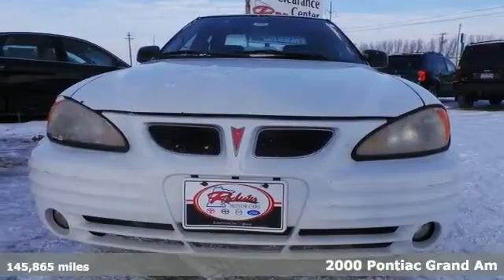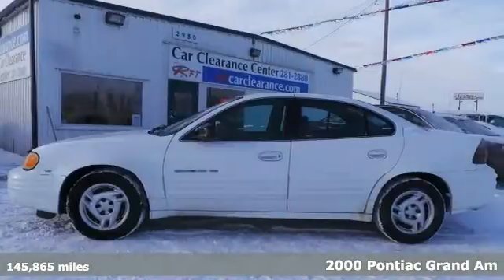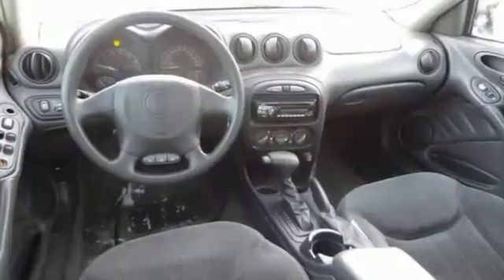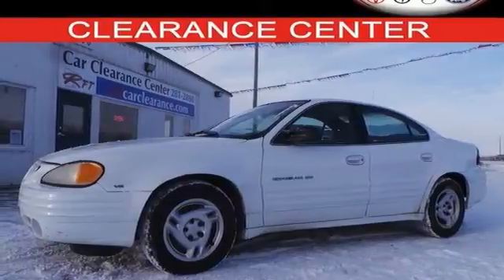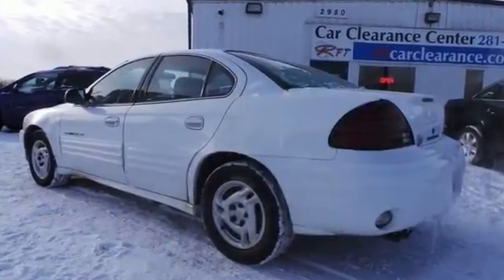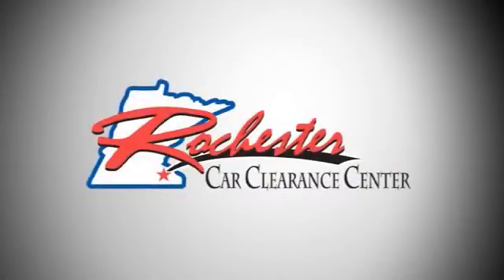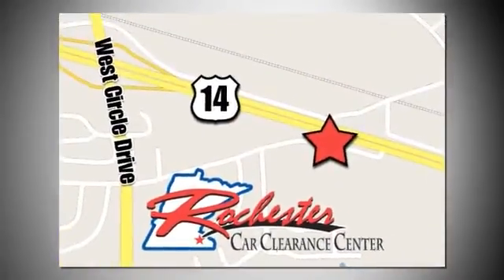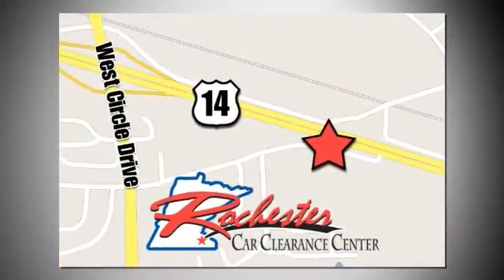2000 Pontiac Grand Am Rochester Winona, MN FA148484 - SOLD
Year: 2000
Make: Pontiac
Model: Grand Am
Trim: SE1
Engine: 3.4L V6 SFI
Transmission: 4-Speed Automatic
Color: White
Mileage: 145865
Stock #: FA148484
VIN: 1G2NF52E5YM789507
3.4L V6 SFI. Hurry in! Here it is! If you're looking for an used vehicle in superb condition, look no further than this 2000 Pontiac Grand Am. You won't need to get out your tools for a long, long time when you drive this puppy home. New Car Test Drive said it "...offers bold styling and is loaded with convenient interior features..." Great condition is the one of the most desirable traits in an used vehicle, and this Grand Am is the definition of it. We look forward to earning your business!

Tune-Ups
Transmission Service
Brake Service
Performance Parts
Factory Wheels

Address:
2980 HWY 14